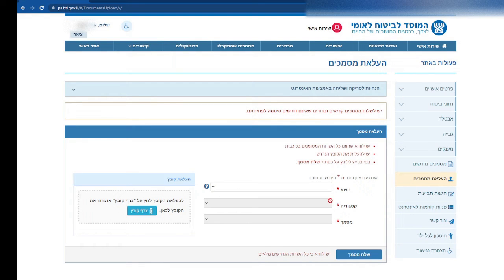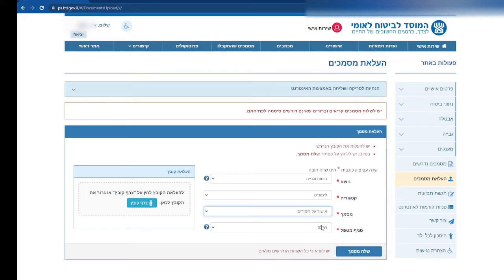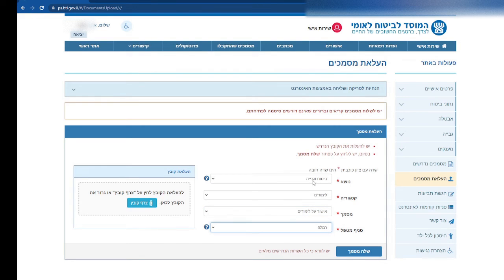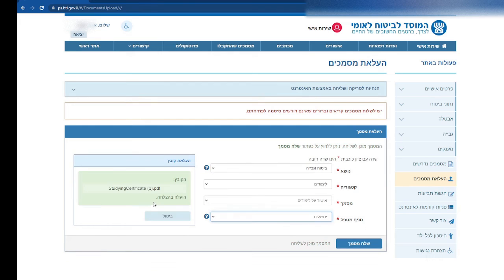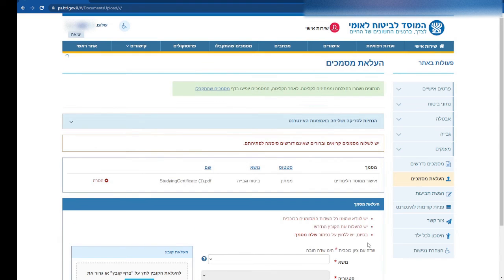How to upload a document to Bituach Leumi's Website (ביטוח לאומי)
In today's video, I will show you how to  upload a Studying Certificate for College (or any other document). This will be necessary for nearly every Israeli student or citizen to do at least once in their lives...

BTL is the social security system for Israel.

Please show your support by liking, commenting, and sharing the video.

1. It's free (you just need a google account)